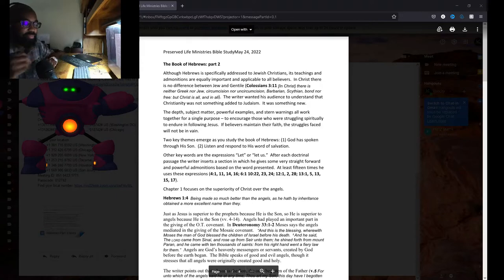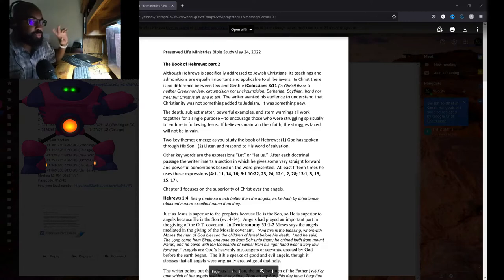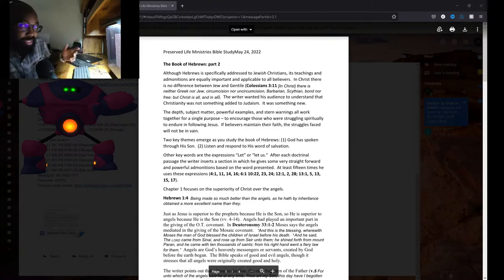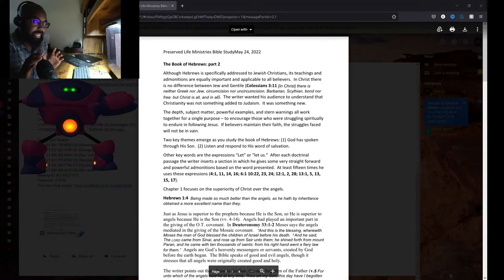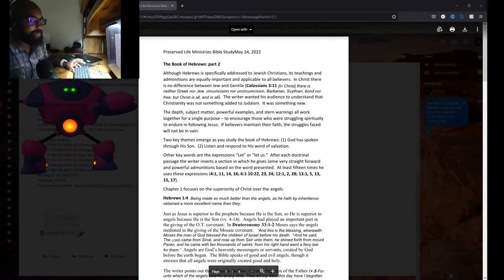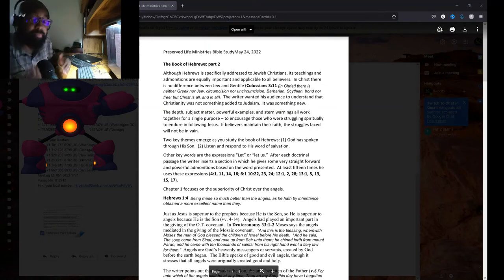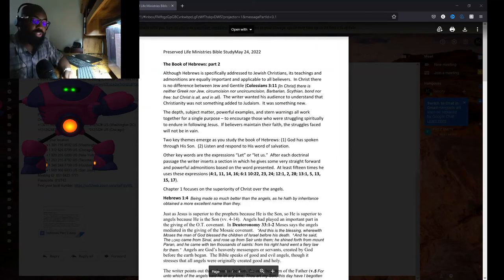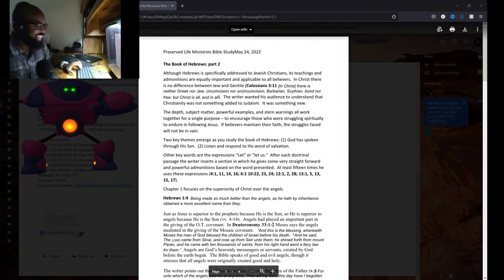Bible Study: New Means Originating Above The Sun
In this video, I go over Bible Study: New Means Originating Above The Sun. What does the word new really mean? Is it something that is under the sun or above the sun?

Jesus came to set us free internally from sin and externally from tyrants
Pilgrims were taught by their pastor how to build a nation.

100% goes to this ministry

Constitution Classes
Biblical Citizenship in Modern America
Constitutional Defense classes
State Capitol Boot Camps
New Products and Curriculum